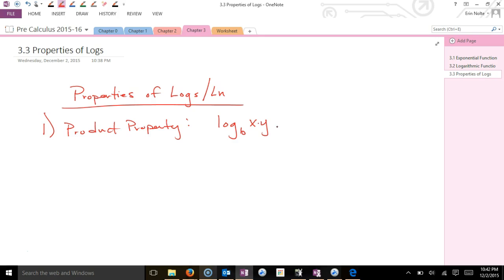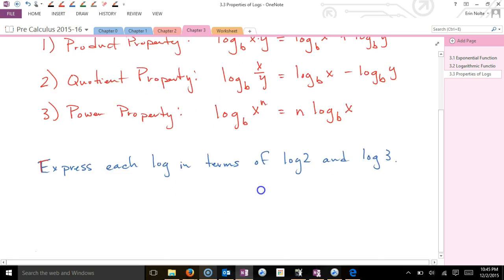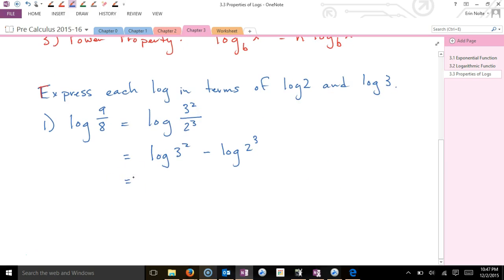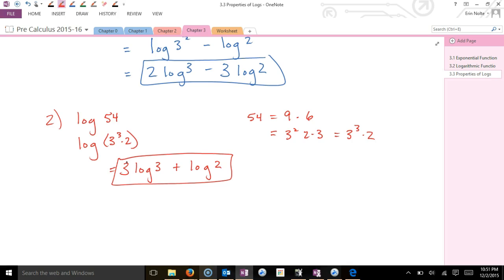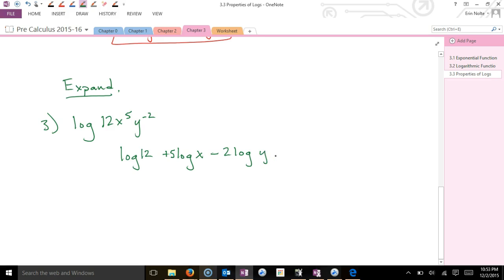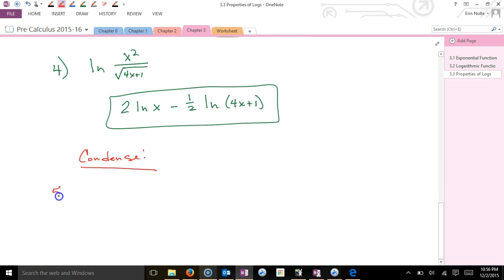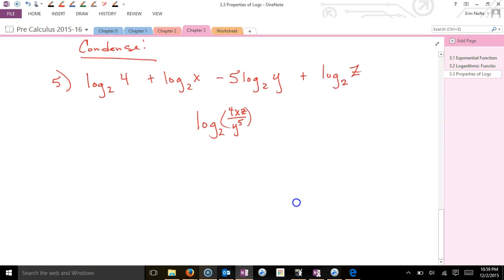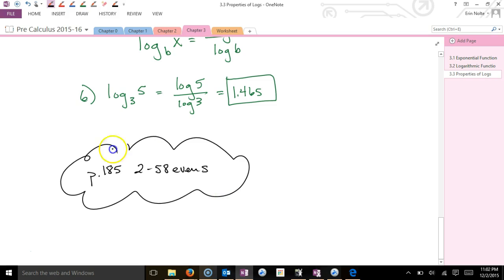3.3 Pre Calc